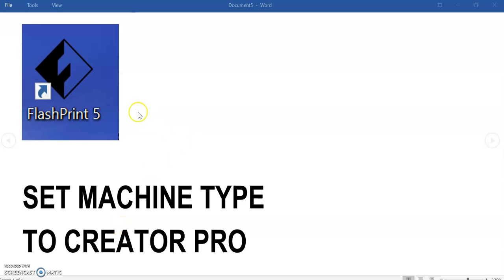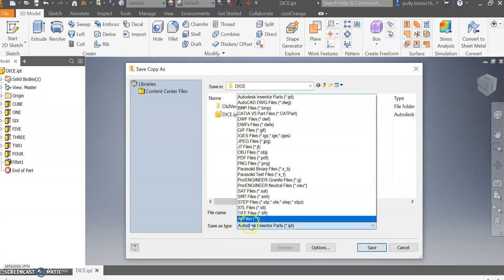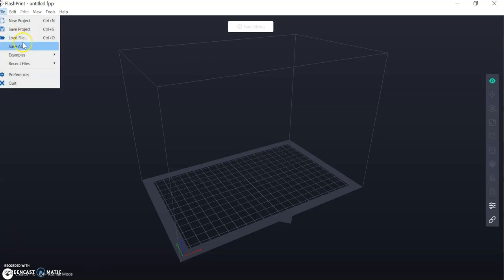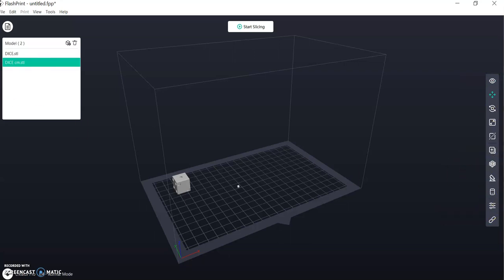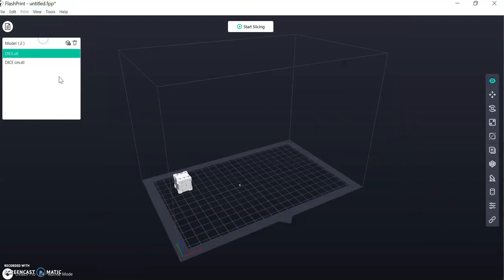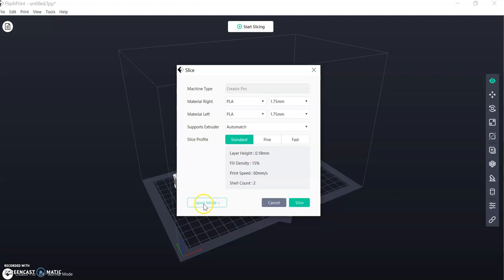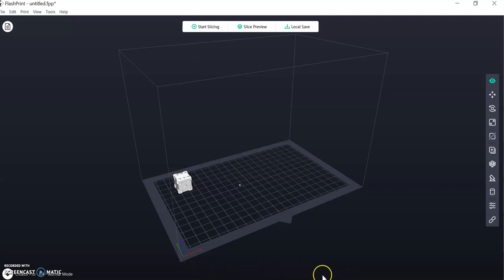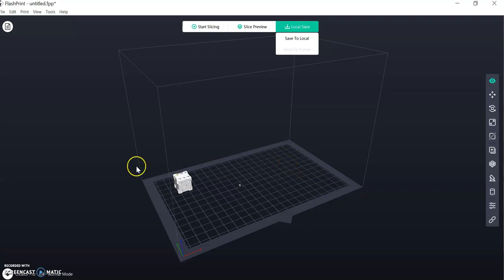3D PRINT DICE using FLASHPRINT 5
8 min video showing how to set up a basic .stl file using FLASHPRINT 5 software